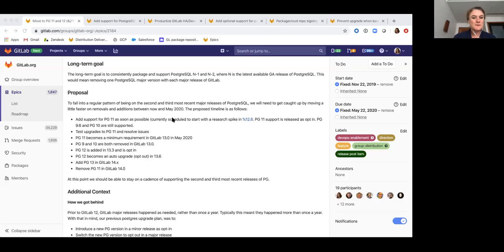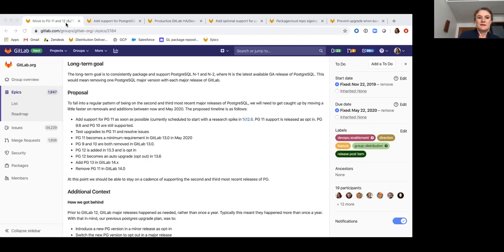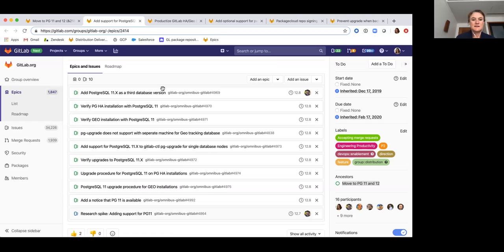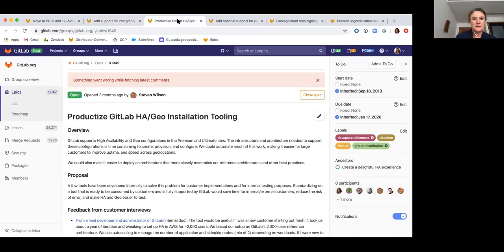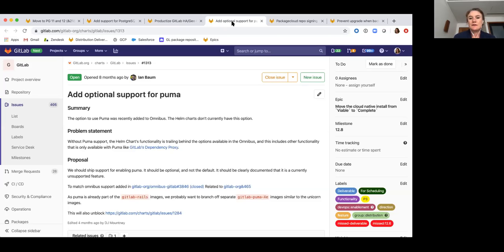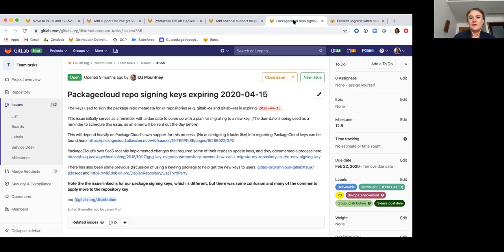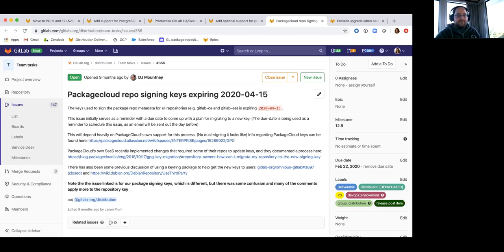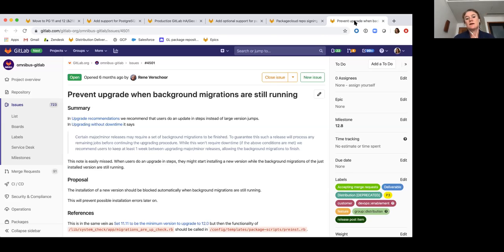GitLab 12.8 - Enablement:Distribution